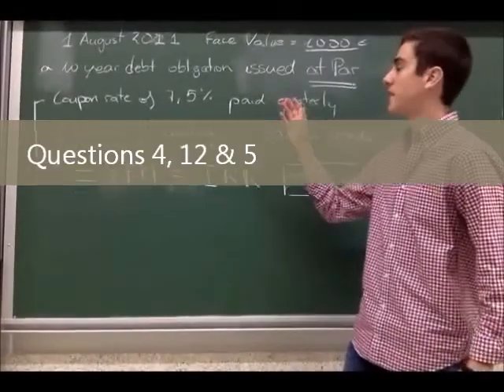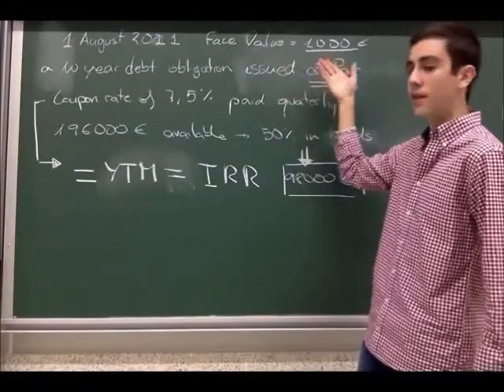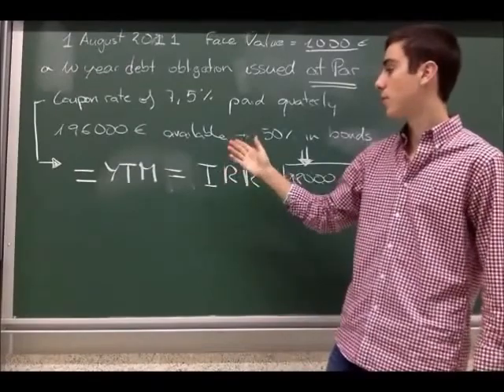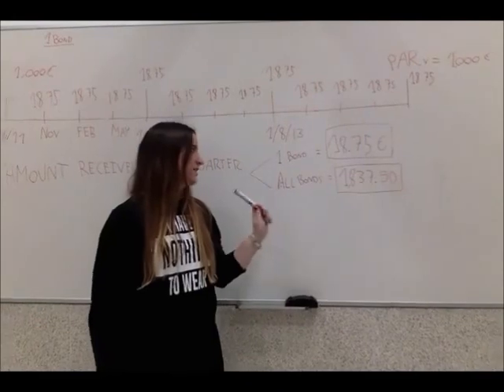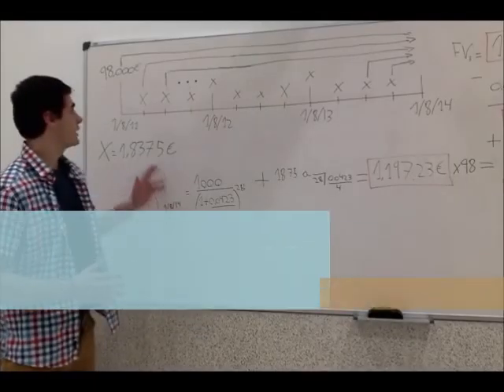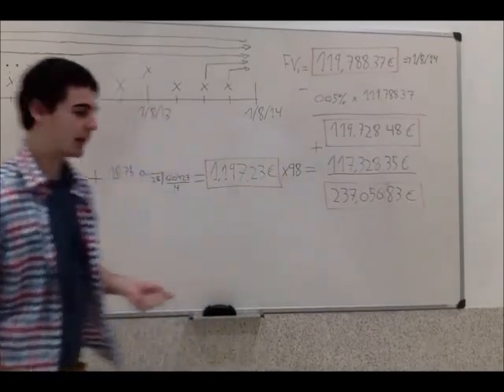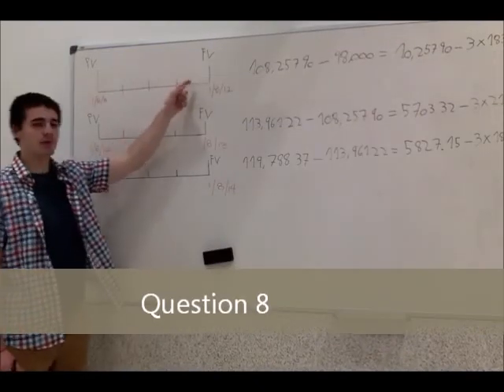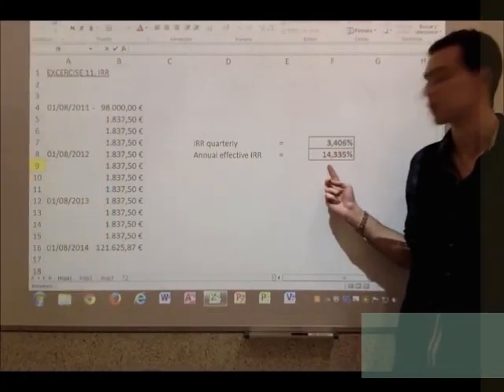The A-Team Santander Case: Team 24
Group B
Fundamentals of Finance
Universidad de Navarra